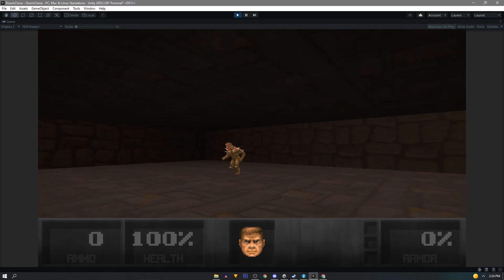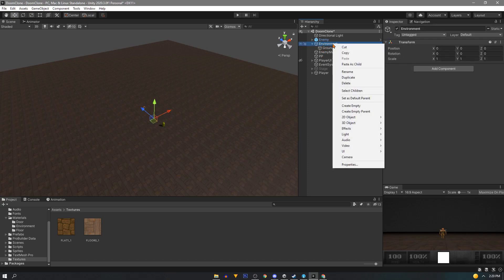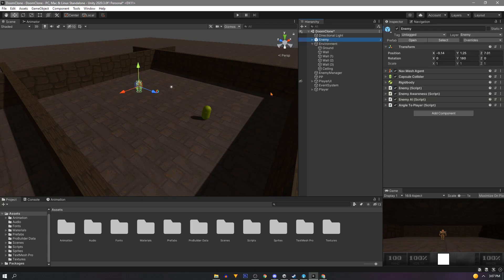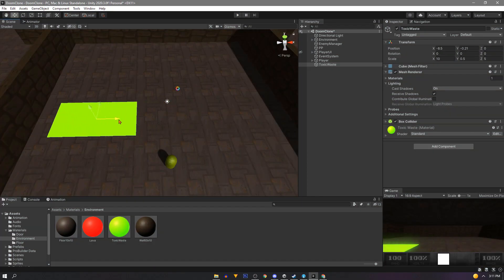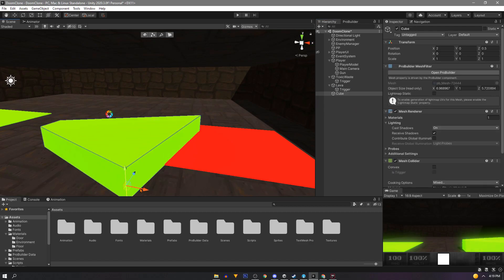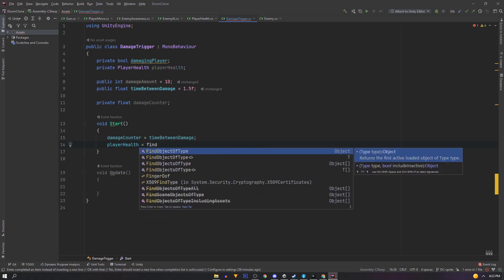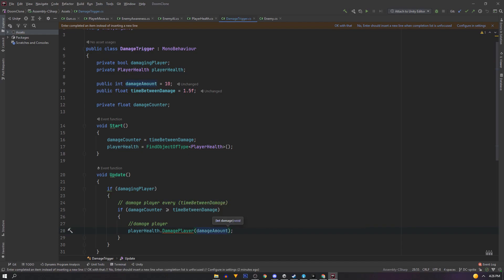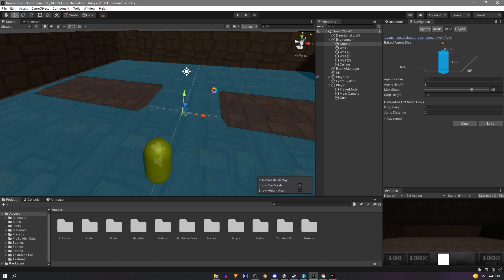Make a DOOM CLONE in Unity || E1M9 Damage Triggers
Setting up a basic damage trigger in Unity..

Floor Sprites:
- found by searching Doom Floor Textures in Google